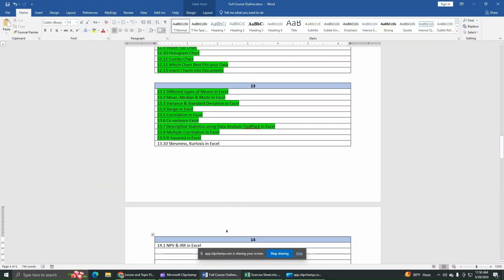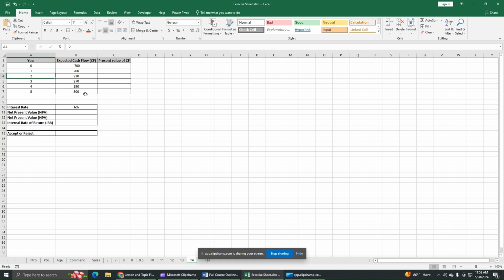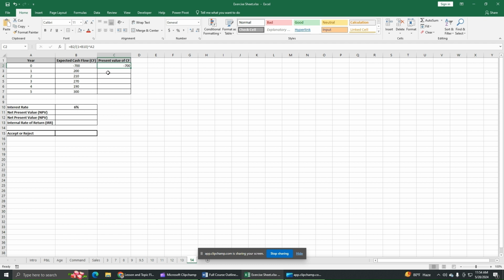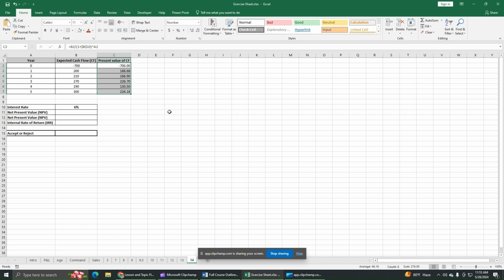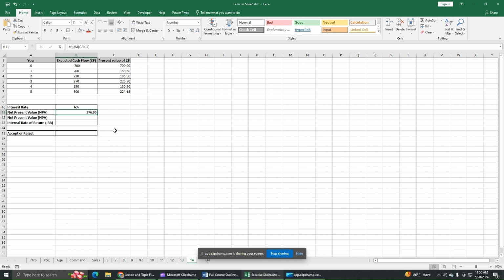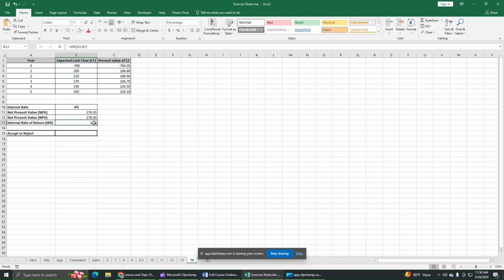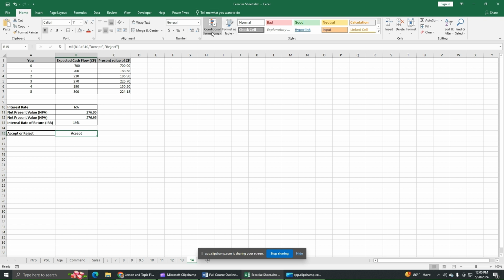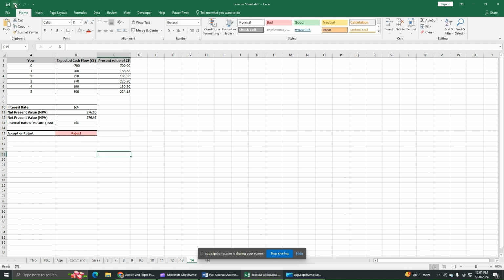14.1 NPV & IRR in Excel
In this tutorial, we will learn how to calculate NPV & IRR in Excel.